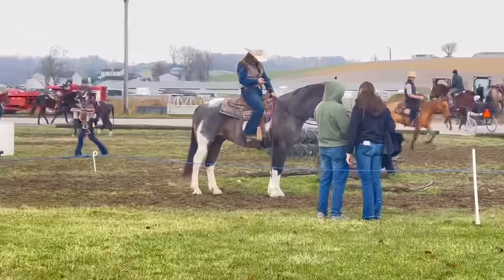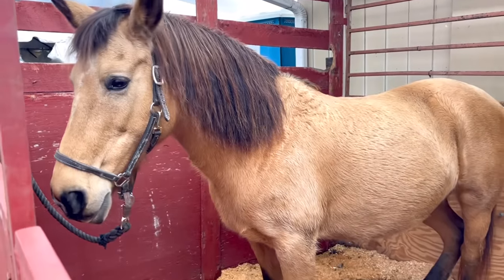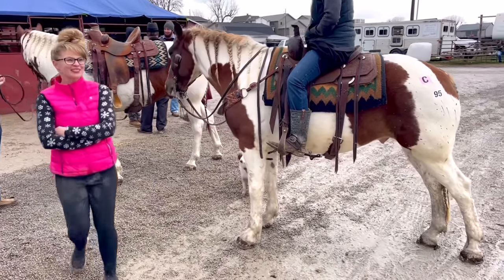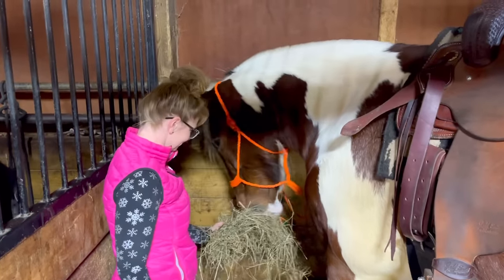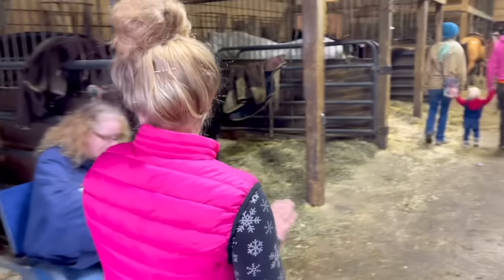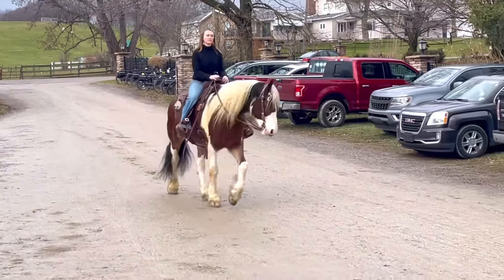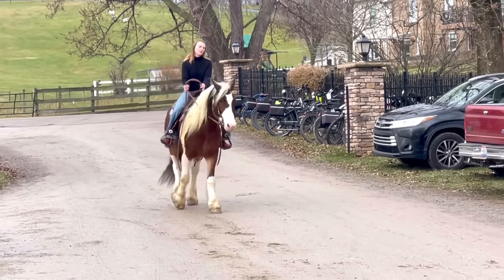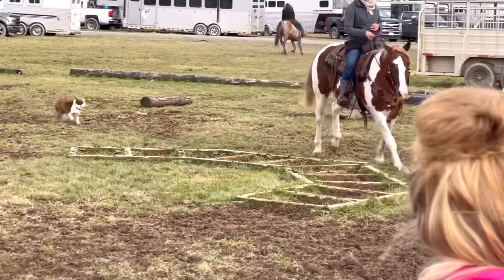Wow! This Clydesdale/Gypsy Horse I Found at the Auction Is Gorgeous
Hey Horse Lovers! Join Kyle and I while we browse another Horse Sale down in Ohio! In this video we will show you all of the horses we see at the auction and talk about what we find and like. We will give tips, tricks, and advice regarding what we look for in horses at sales and how we go about deciding which horses we would like to bid on. There are so many different variables and things to look for when it comes down to purchasing auction horses. There were a couple horses who truly caught my attention! I stumbled upon the most breathtaking Clydesdale/Gypsy horse! From his striking appearance and enchanting presence, this horse truly caught my eye. Join us as we take you through the exhilarating process of deciding whether or not to bring this magnificent horse home. BUT the BIG question is, DID WE BUY ANOTHER AUCTION HORSE? WATCH TO FIND OUT!

SUPPORT US! OUR AMAZON WISH LIST: